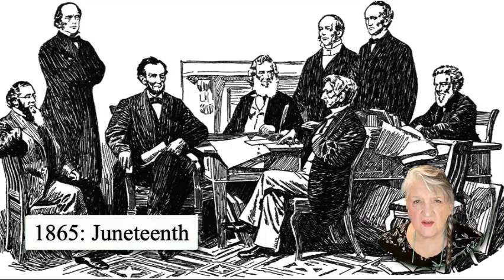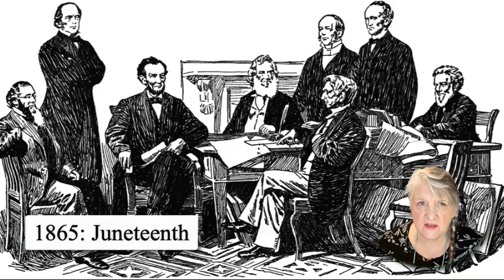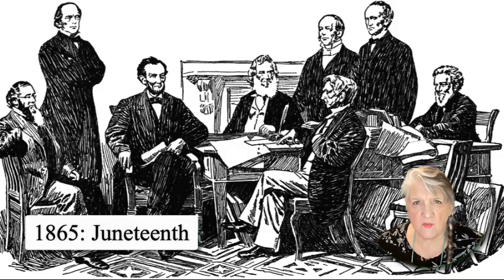June 19 This Day in History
This Day in History, June 19
Word of the Day:Disambiguate
Elbert Hubbard
Juneteenth

Elbert Hubbard’s Scrap Book
Elbert Hubbard’s Note Book

Big Thanks to Beans at Cove-TV for the "This Day in History with Vicki Bowers" graphics!

Our lovely outro music is: “Divine Life Society” by Jesse Gallagher, from YouTube Music Library. You can hear some of Jesse’s other work @Jesse Gallagher

Postal address if you want to send a happygram, a coffeemug, or whatever -
Vicki Bowers
1008 Roberts Cut Off Road
Unit 10045